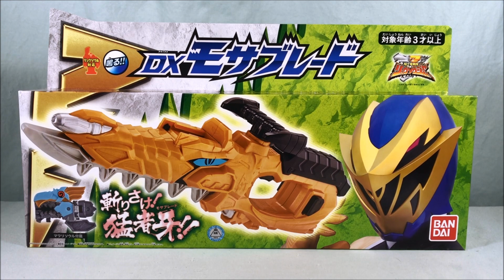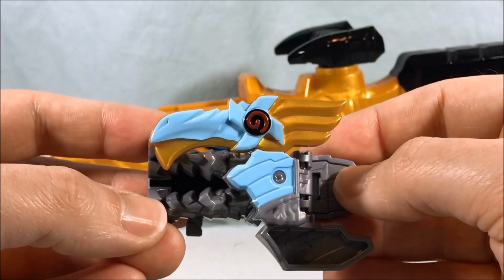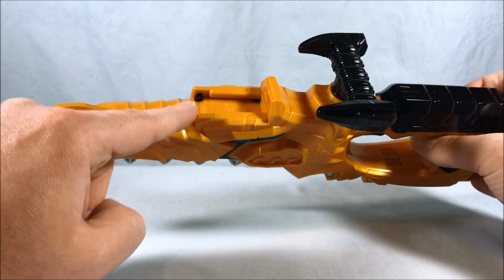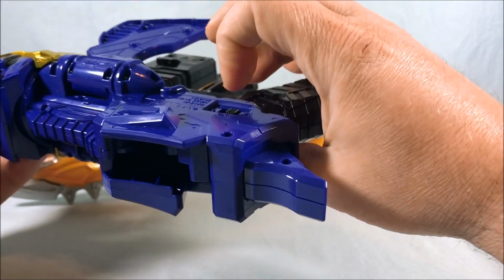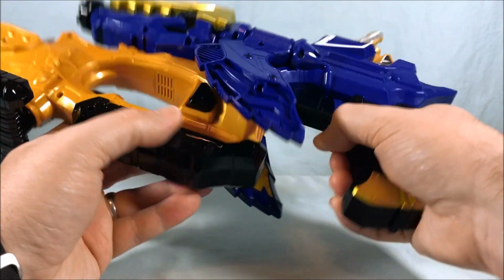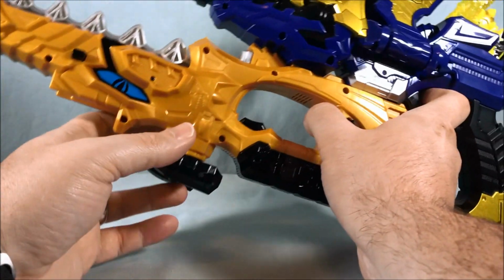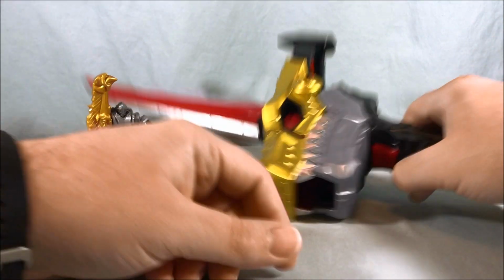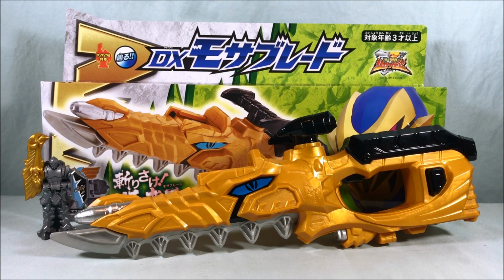Kishiryu Sentai Ryusoulger DX Mosa Blade Review